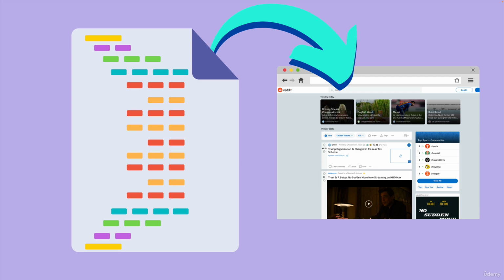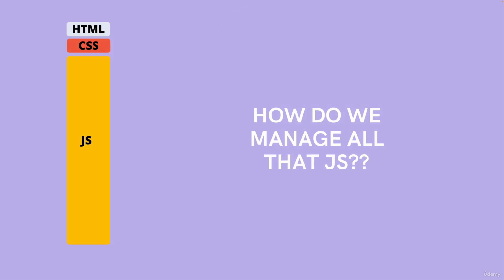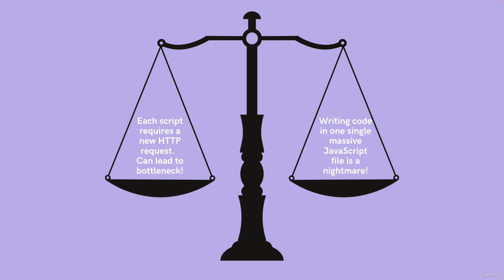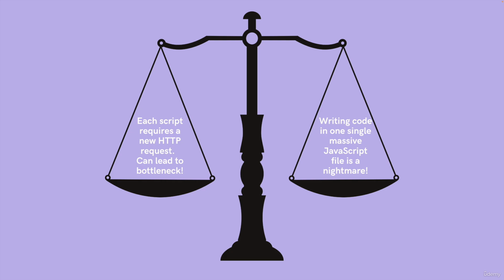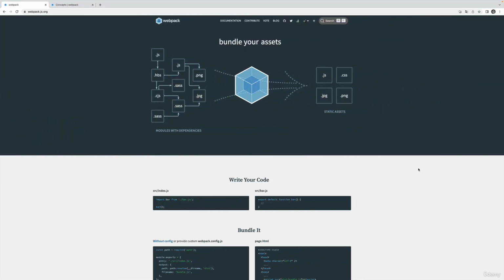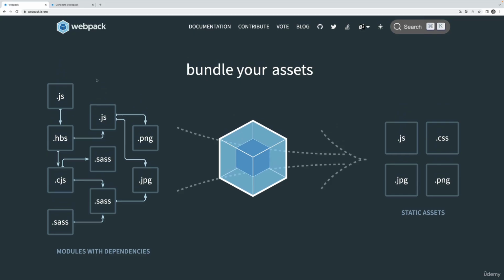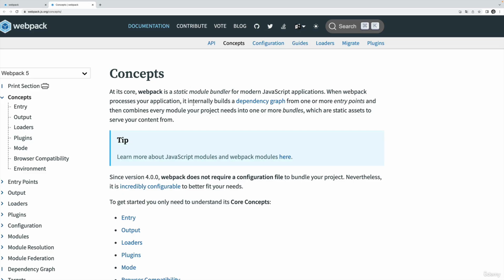18.1 What's The Point Of Webpack